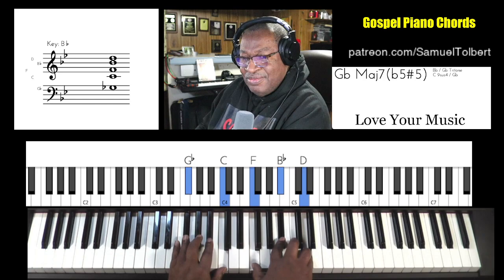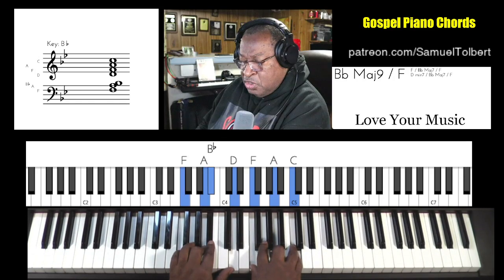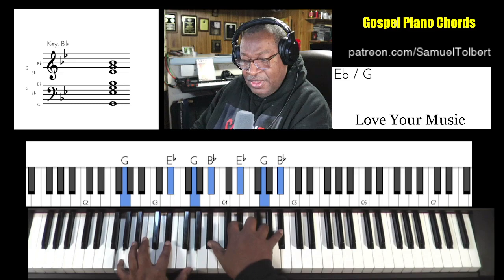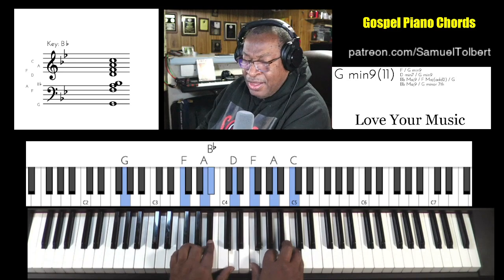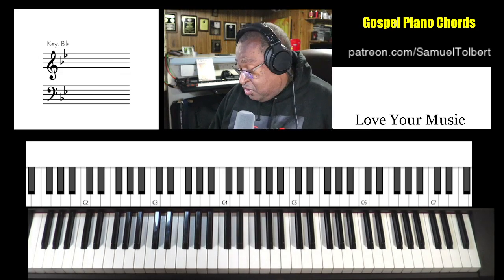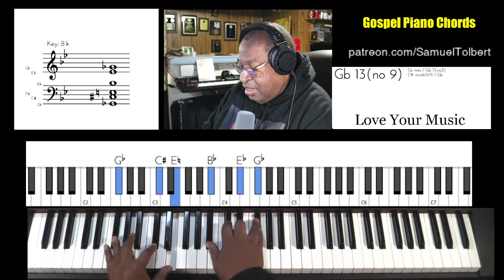Gospel Piano Chords - Viewer Request - For Your Good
Here's a viewer request of the Kevin Lemons song "For Your Good".
I try to give a generic breakdown of the chords from the recording and this one is power packed.

Our Studio Set-up

M1 Mac Mini
USB-C Hub with Hard Drive Enclosure
Samsung 70 SATA III 2.5 SD 2TB Drive
Focusrite Scarlett 4i4 USB Audio Interface
Wavlink USB External Hard Drive Docking Station
USB C to HDMI Multi-port Adapter - (second display off M1 mac mini)
Wireless Keyboard and Mouse Combo (Mac/Win)
LUXCOMS Extended Gaming Mouse Pad